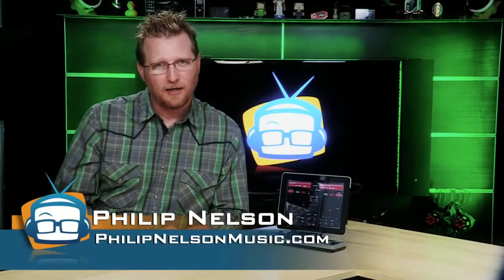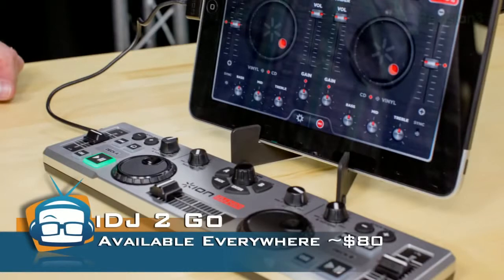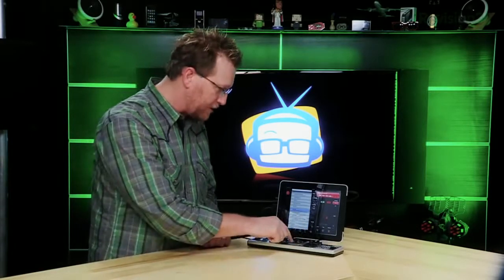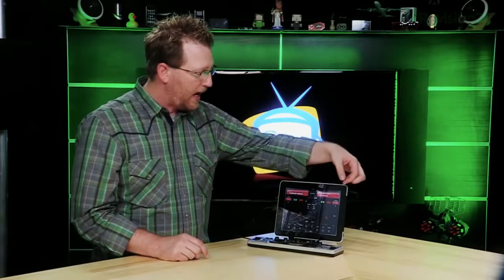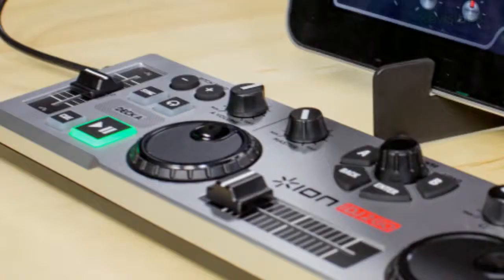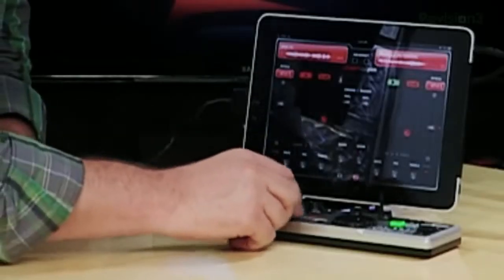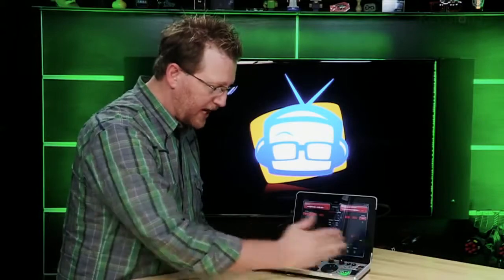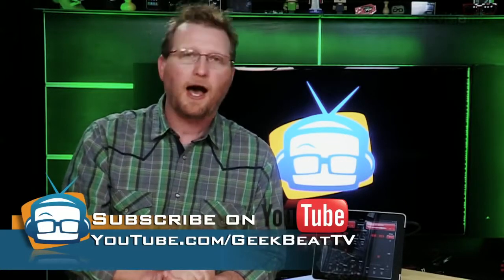Geek Beat Archives Ion iDJ 2 Go Takes your DJ Work Anywhere